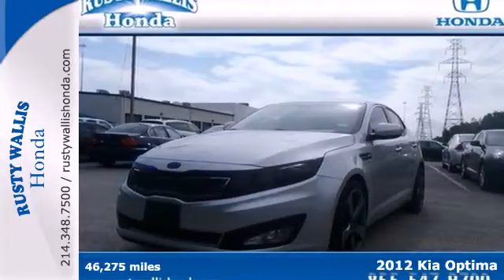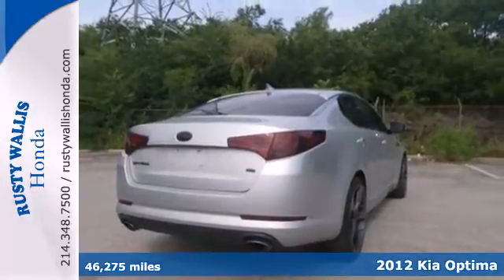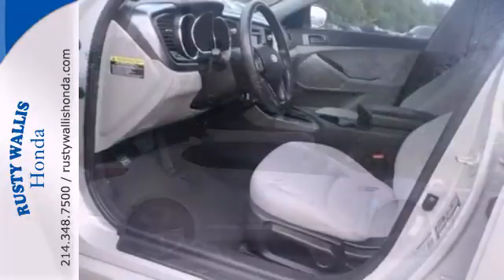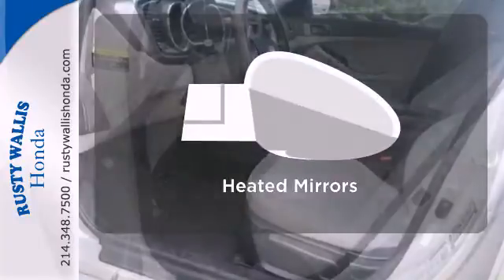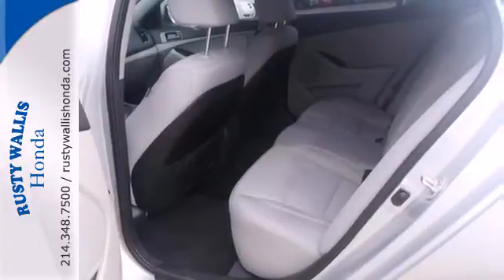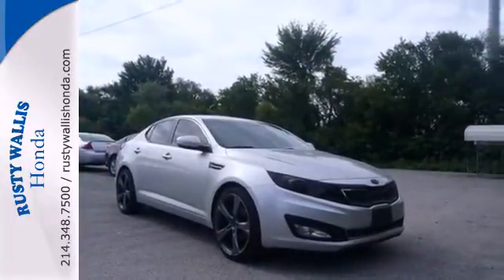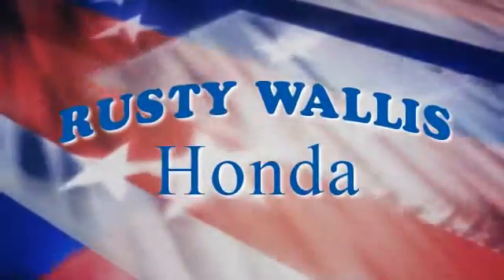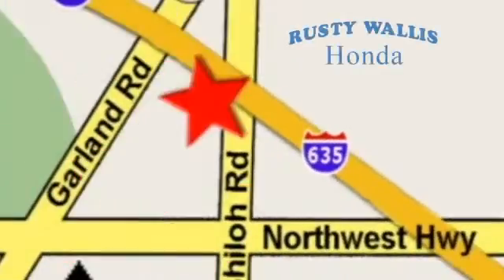2012 Kia Optima Dallas TX Fort Worth, TX S4195A - SOLD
Year: 2012
Make: Kia
Model: Optima
Engine: 4 Cylinder
Color: Satin Metal
Interior: Beige
Mileage: 46275
Stock #: S4195A

Address:
12277 Shiloh Road